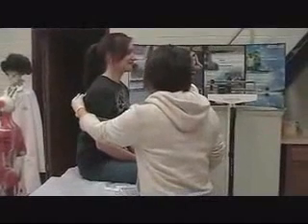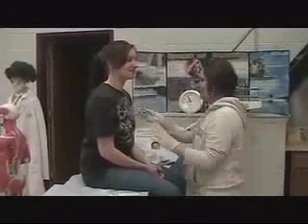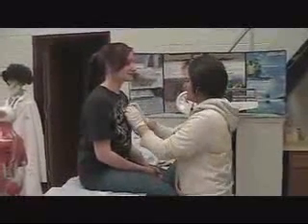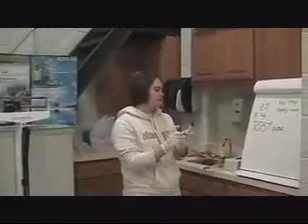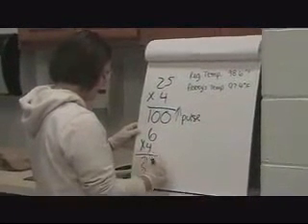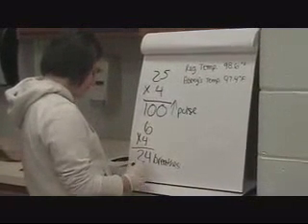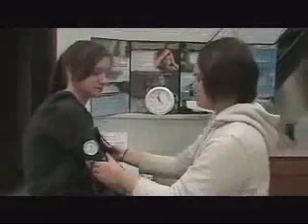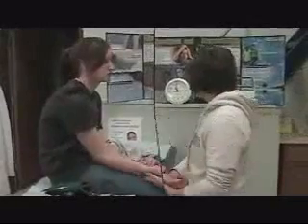vital signs student effort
group of medical student are trying to explain how to to take vital signs measurement including pulse , blood pressure , respiratory rate , temperature